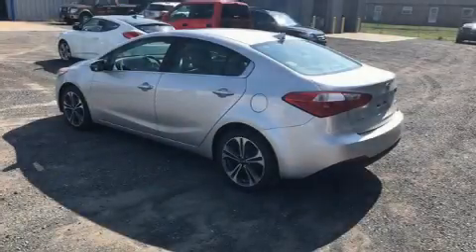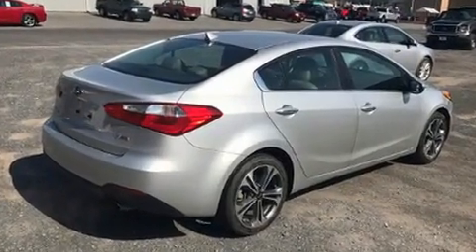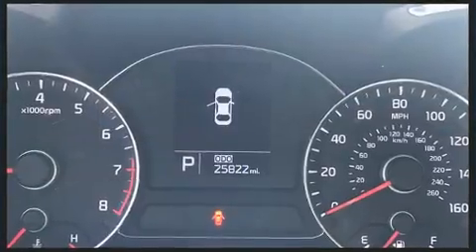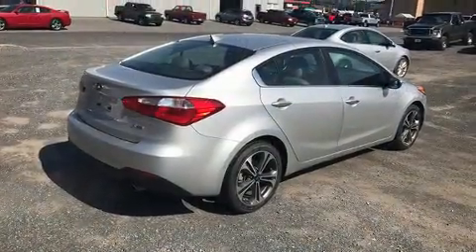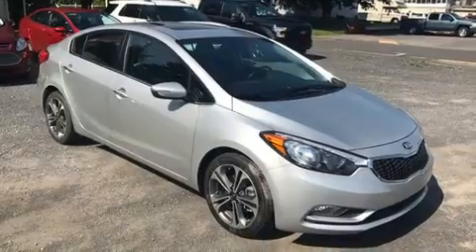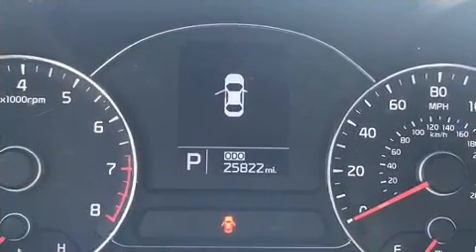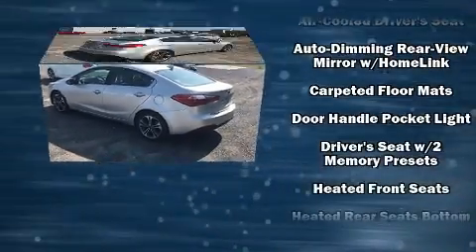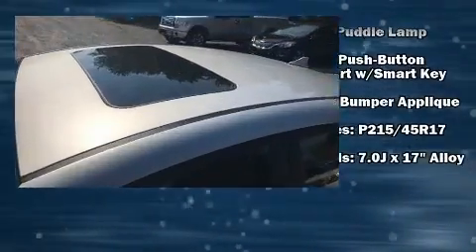2014 Kia Forte EX in Hummels Wharf, PA 17831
Sunbury Motors Kia
7 North Routes 11 & 15
in Hummels Wharf, PA 17831

Discerning drivers will appreciate the 2014 Kia Forte. This 4 door, 5 passenger sedan still has less than 25,000 miles! Under the hood you'll find a 4 cylinder engine with more than 170 horsepower, providing a smooth and predictable driving experience. Both high fuel economy and flexible performance are assured by the 6 speed automatic transmission. Kia infused the interior with top shelf amenities, such as: a built-in garage door transmitter, heated and ventilated seats, power moon roof, turn signal indicator mirrors, remote keyless entry, an overhead console, and air conditioning. Curtain airbags combine with standard stability control in creating a comprehensive safety network. It also arrives with a Carfax history report, indicating just one previous owner. Our team is professional, and we offer a no-pressure environment. We'd be happy to answer any questions that you may have.